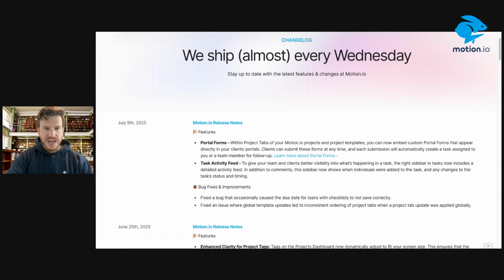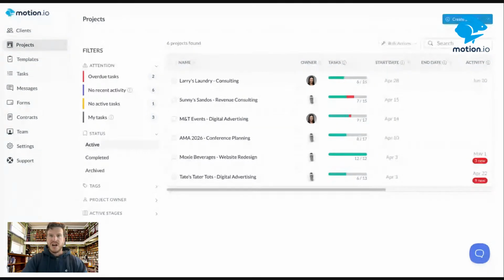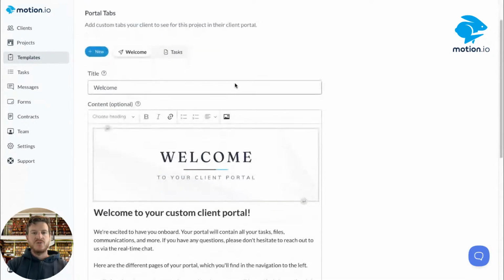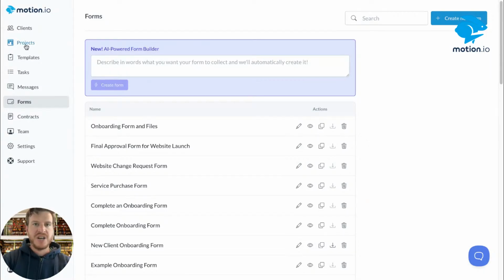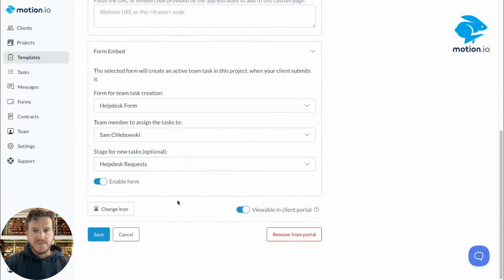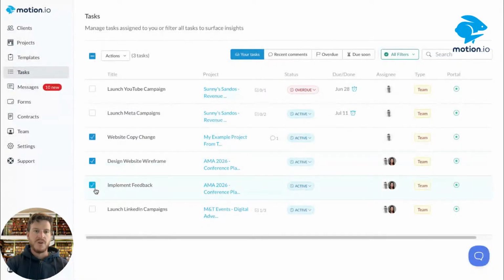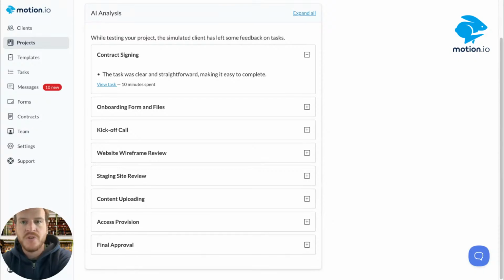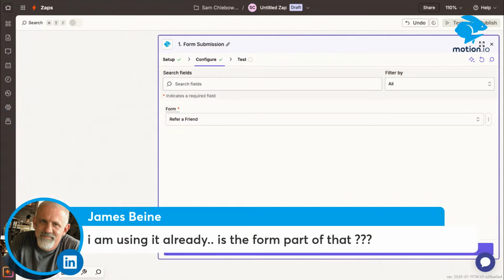Manage Client Requests Seamlessly in Motion.io | Product Update Livestream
In this livestream, co-founder Sam Chlebowski will introduce an exciting new Motion.io feature that allows you to embed custom forms directly into client portals—making it easier than ever to collect work requests, offer additional services, and provide ongoing technical support or assistance.

Why it’s a game-changer:
✔️ Fully self-serve: Clients can browse available services and submit requests at any time—no back-and-forth needed
✔️ Hands-off for your team: Requests are automatically captured, tracked, and assigned—eliminating manual intake
✔️ Complete transparency: Clients receive real-time updates and can track request status right in their portal

Perfect for managing:
🔹 Requests for additional work or service add-ons
🔹 Ongoing project updates or required inputs
🔹 Technical support or troubleshooting requests in a consistent, trackable way

Join us live for a step-by-step walkthrough, discover practical use cases, and get your questions answered in real time.